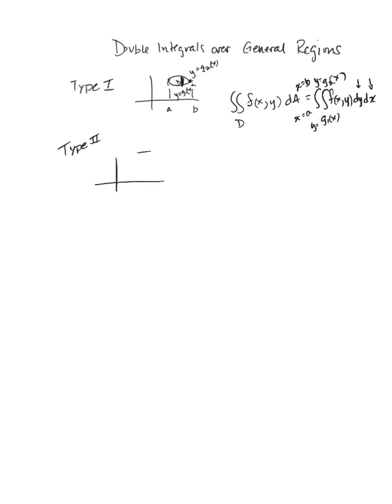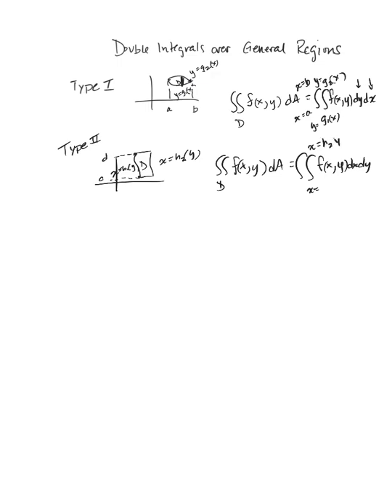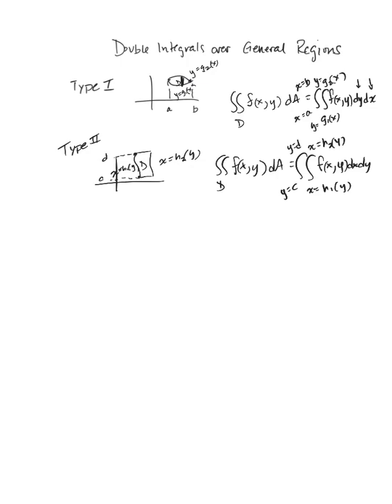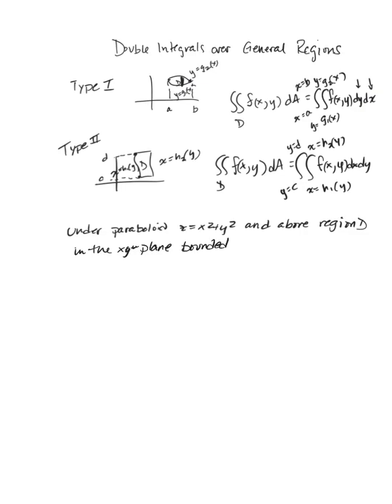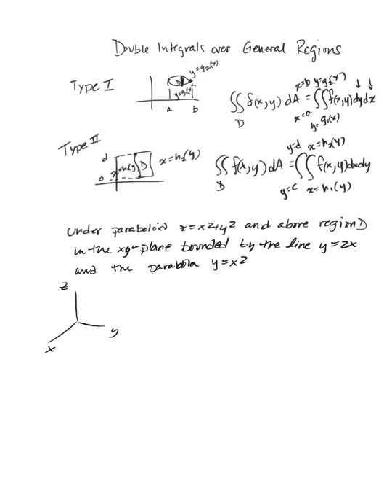Double integrals over General Regions Video 1